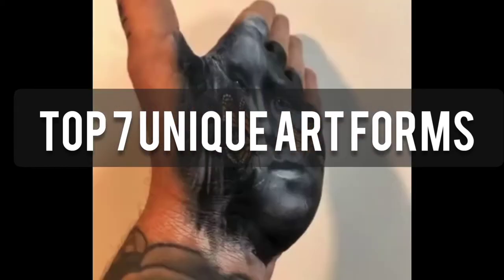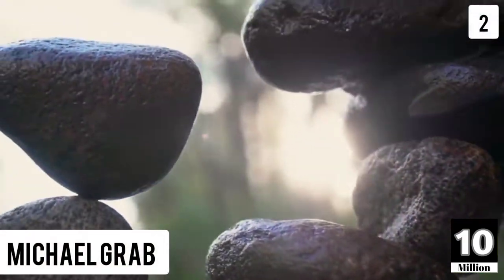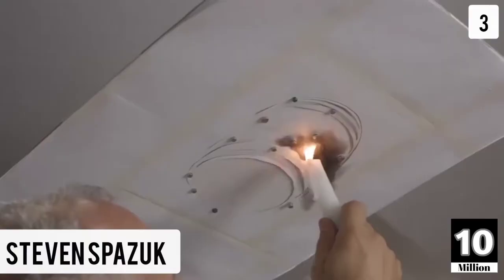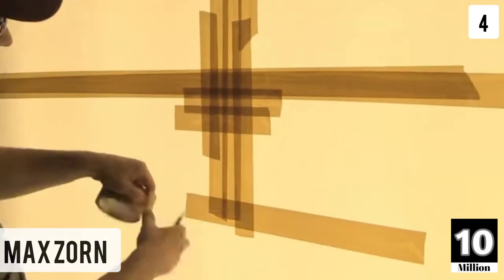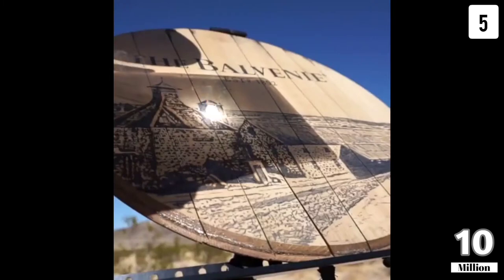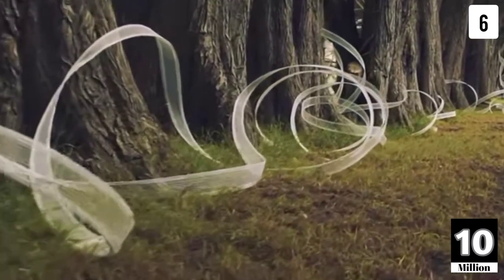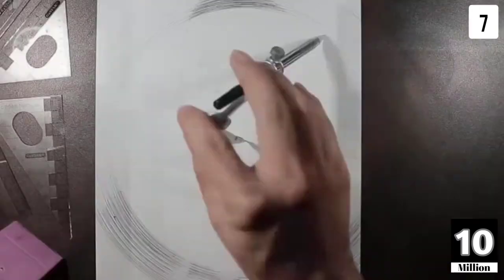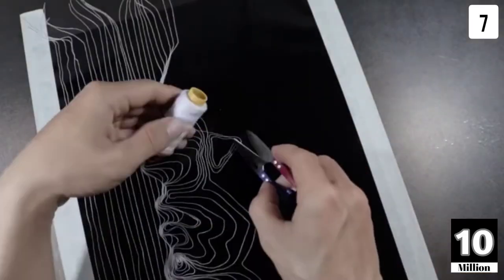The most unique art styles in world | Unique Artists and their art forms 👨‍🎨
Learn about the most unique art styles around the world.